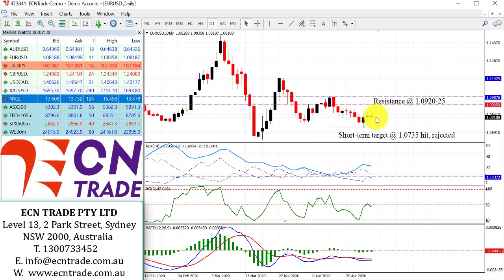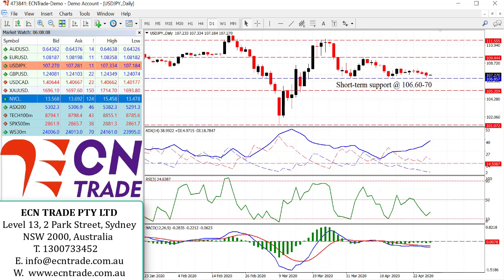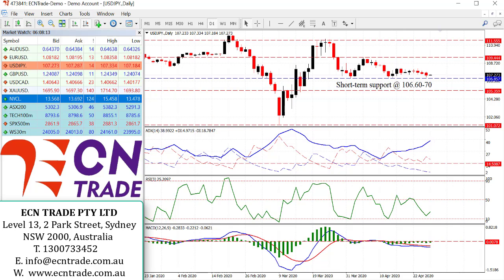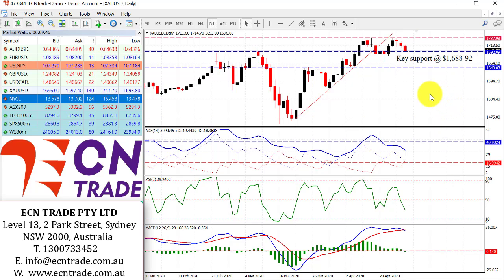ECNTRADE Webinar 28 Apr 2020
Apart from the greenback weakness, the initial bullish drive for the AUD/USD pair has been noticeable from the AUD cross-currencies pairs. This, in terms, has given the bullish advantage to the four-day rally. However, one takeaway from yesterday’s performance is that there was little follow-through to the 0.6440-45 break.